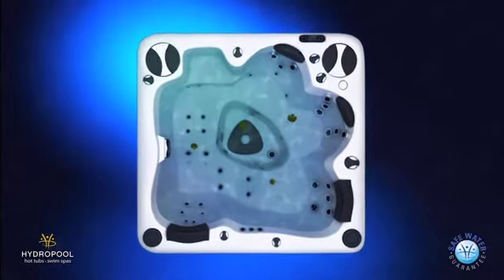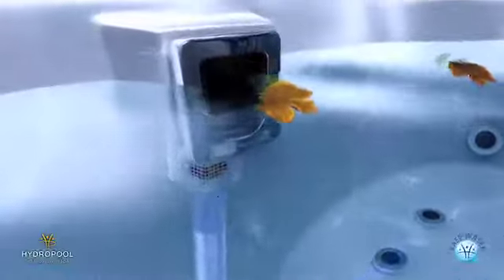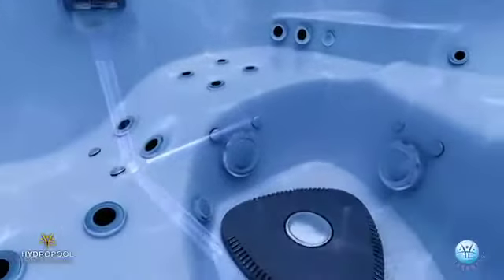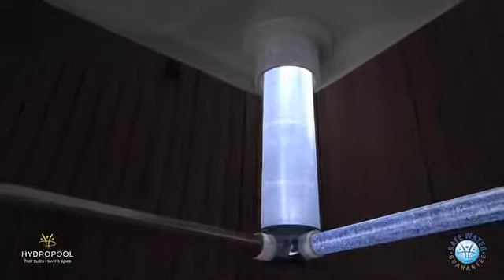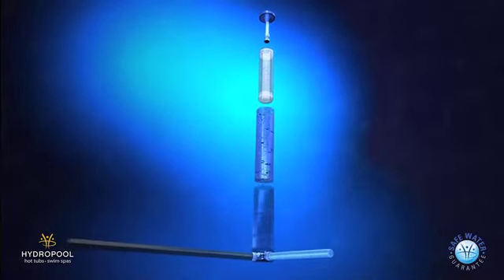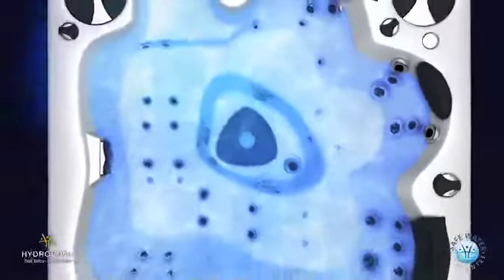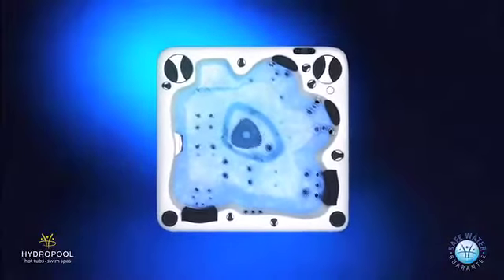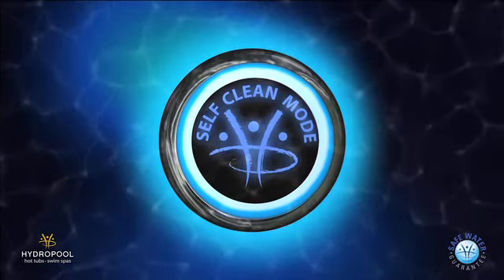Hydropool Self Clean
Hydropool Self-Cleaning Hot Tubs